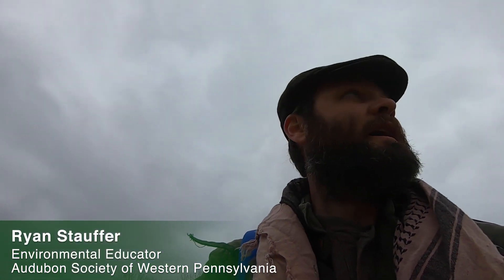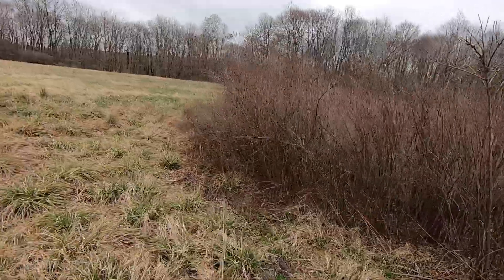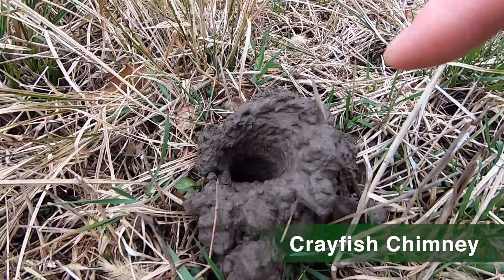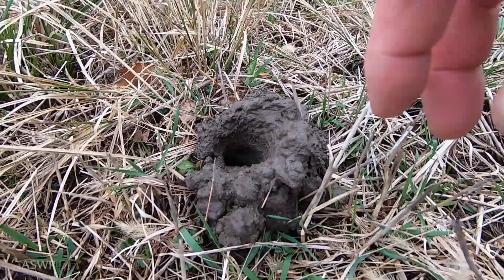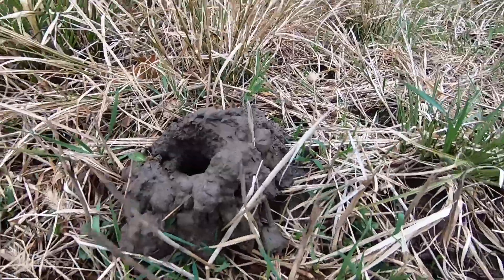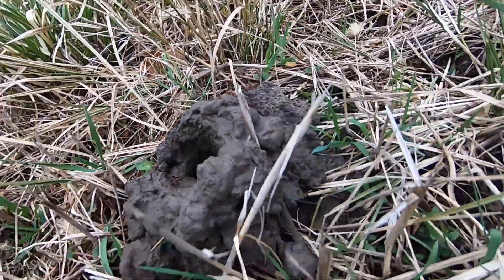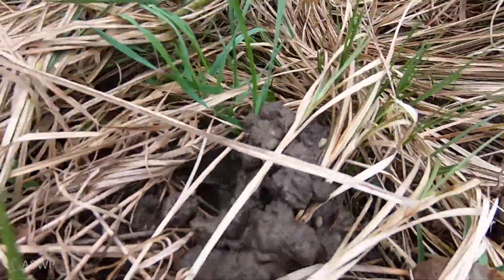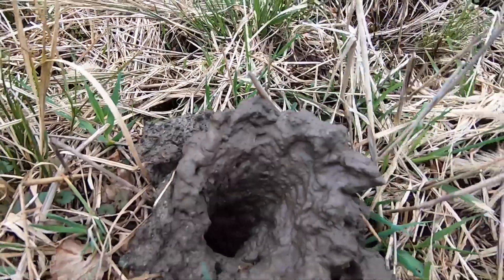Ask the Naturalist: Crayfish Chimneys. Check out the cool burrows made by crayfish!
Finding a crayfish chimney means that crayfish are in an area! Our environmental educator, Ryan, shows you two crayfish chimneys and explains how they're made.